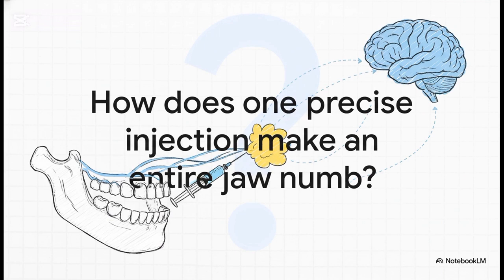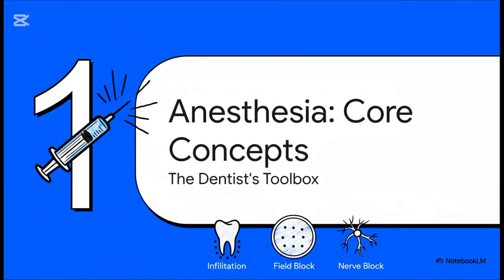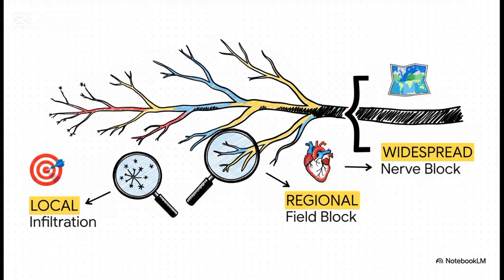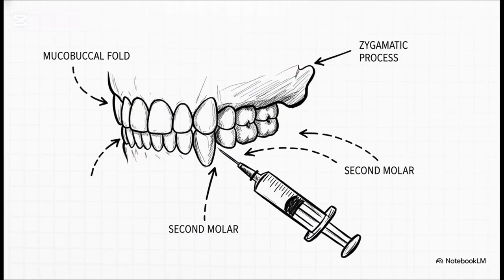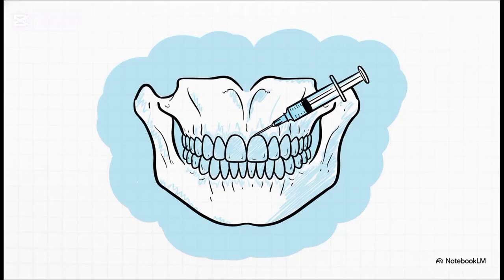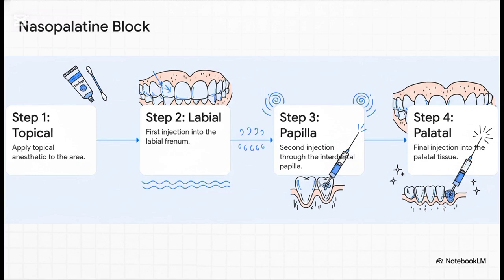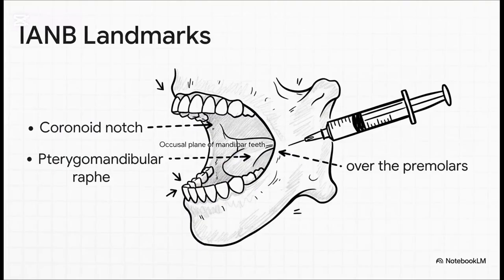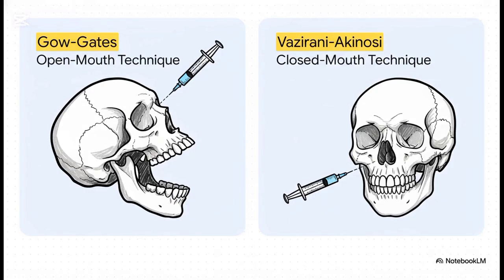Local Anesthesia in Dentistry | Maxillary & Mandibular Techniques Explained for BDS Students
In this video from MedScope Hub, we explain the Maxillary and Mandibular Local Anesthesia Techniques used in Dentistry in a clear and simplified way for BDS students and dental professionals. The video covers the key concepts, anatomical landmarks, indications, and areas anesthetized for major dental nerve blocks used in routine clinical practice.

This lecture-style explanation will help you understand the principles of dental anesthesia, revise important concepts for exams and viva, and strengthen your knowledge for clinical dentistry practice. Whether you are preparing for BDS exams, dental school presentations, or clinical rotations, this video will make the topic easier to understand.

📚 Perfect for Dental Students | BDS | Dental Interns | Oral Surgery Learners